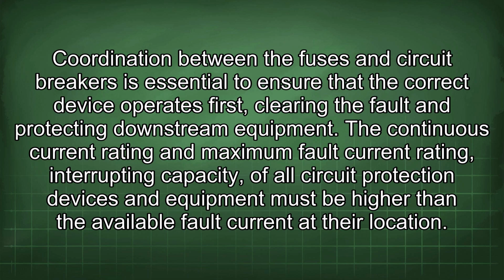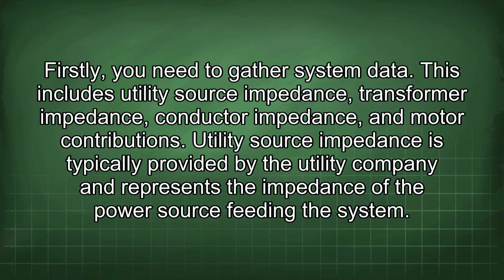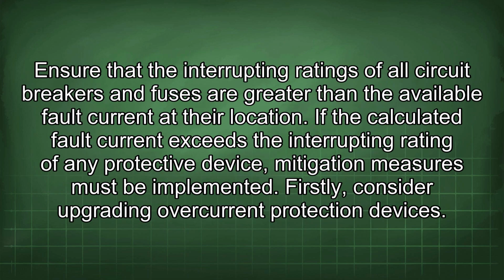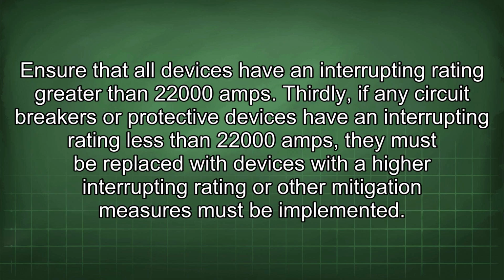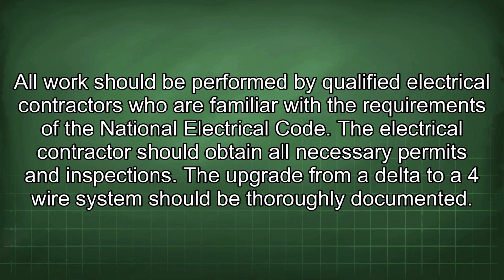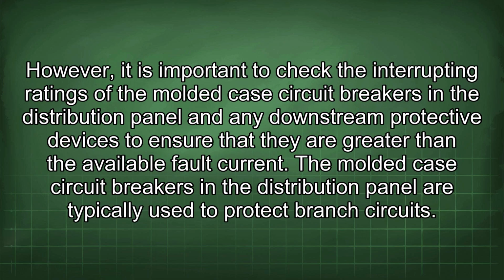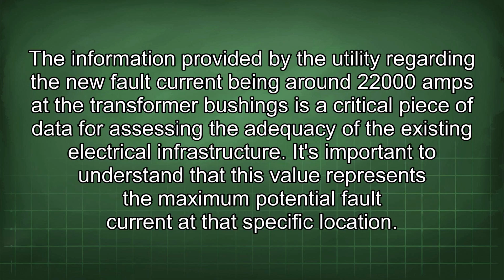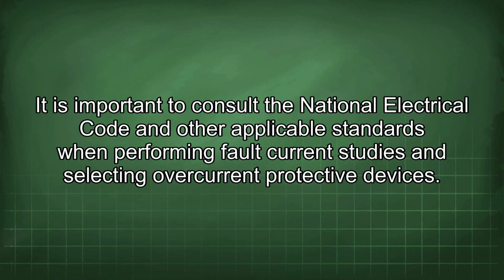Fault Current Considerations in Electrical System Upgrades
Learn about evaluating fault current in electrical systems after an upgrade. Understand equipment ratings, NEC guidelines, and mitigation measures. Ensure safety and reliability by checking breaker ratings and downstream equipment.